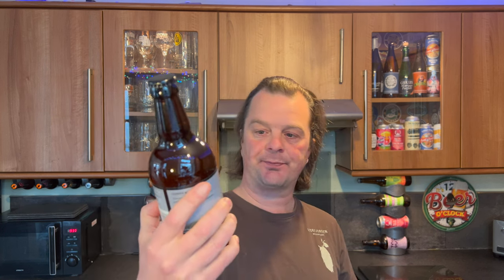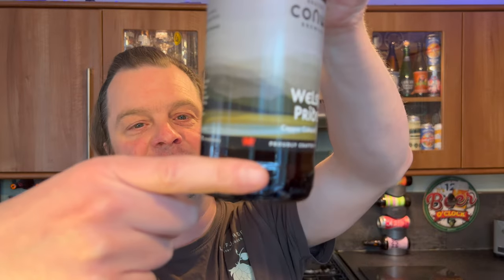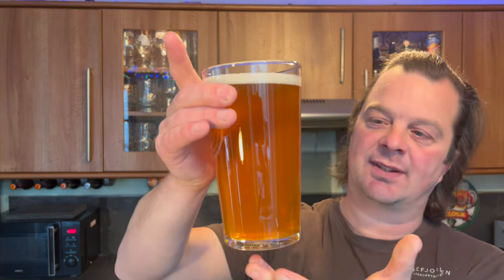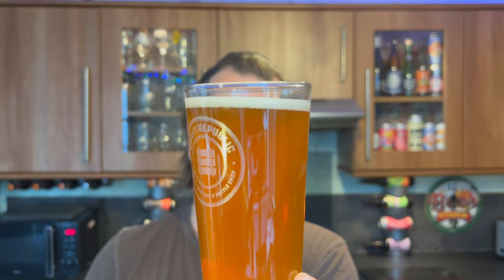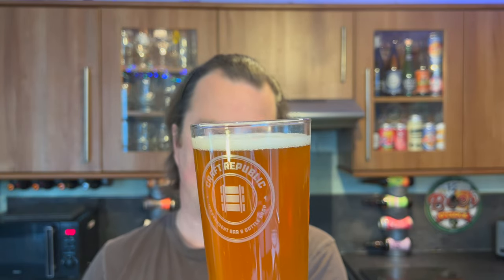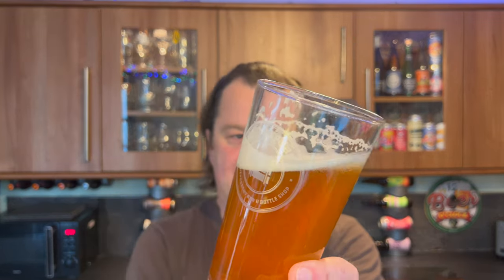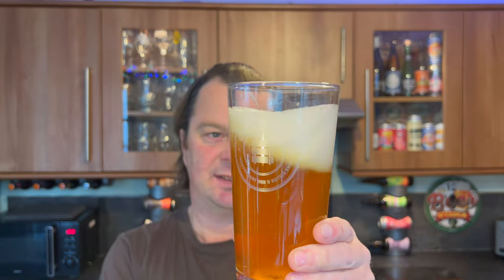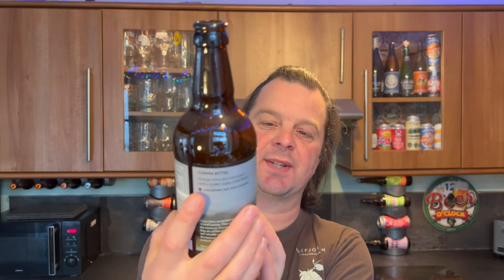Bragdy Conwy Welsh Pride Copper Coloured Bitter , Bragdy Conwy Brewery , British Craft Beer Review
Recorded In 4K Ultra HD Real Ale Craft Beer Reviews Bragdy Conwy Welsh Pride Copper Coloured Bitter , Bragdy Conwy Brewery , British Craft Beer Review